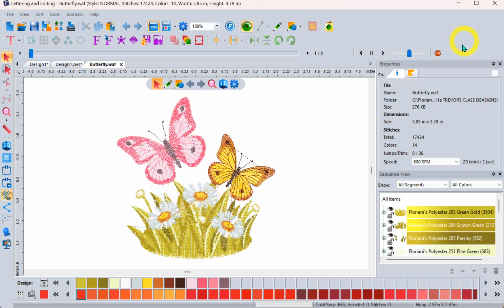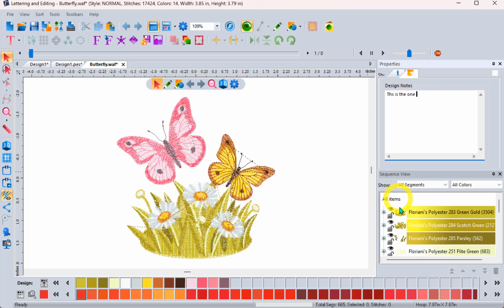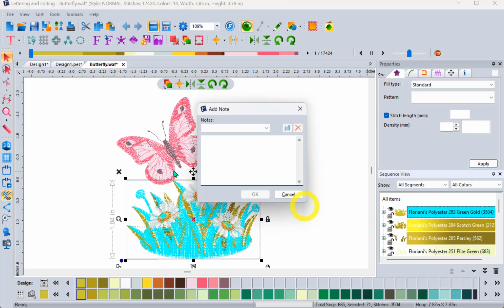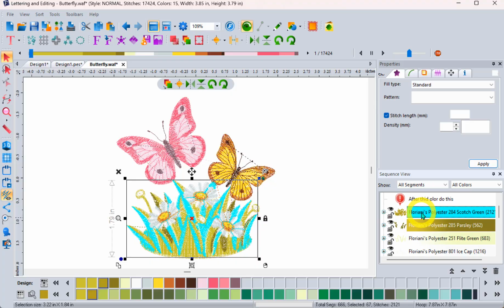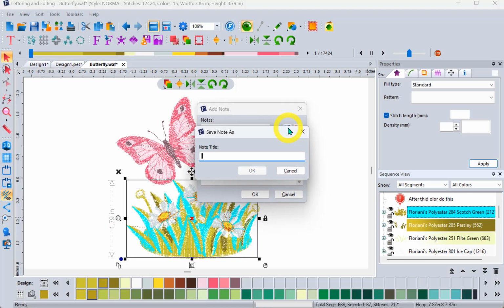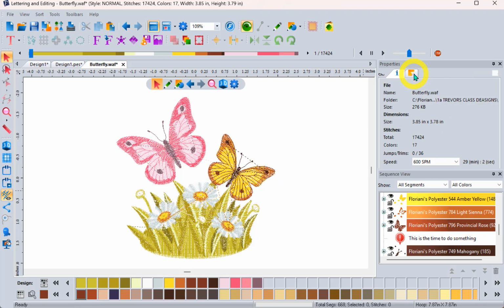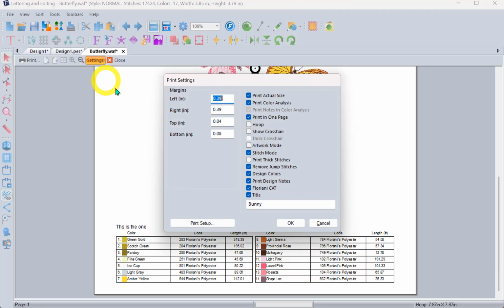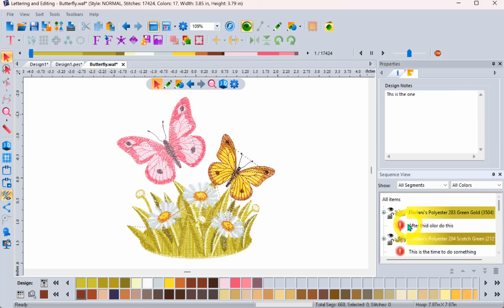Add Design Notes and Sequence Notes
For Floriani Monogramming E-Customizer Plus:

Add design notes so that years from now when you open the design they are there to remind you of important details.  Add notes in between the colors so you know when to cut applique or remove toppers